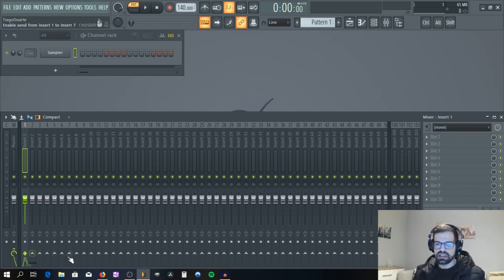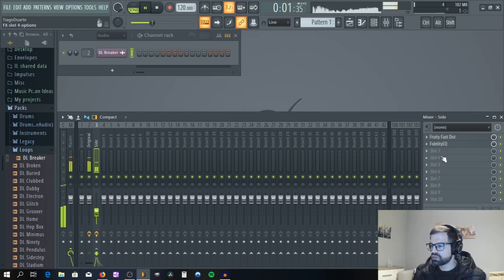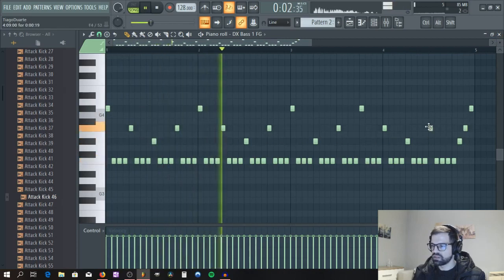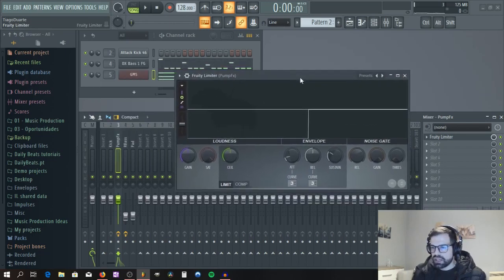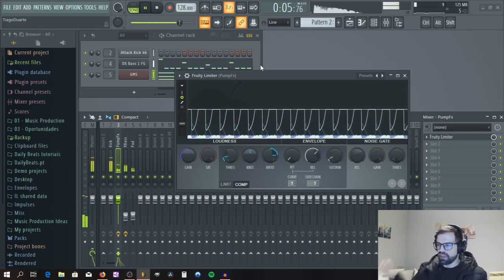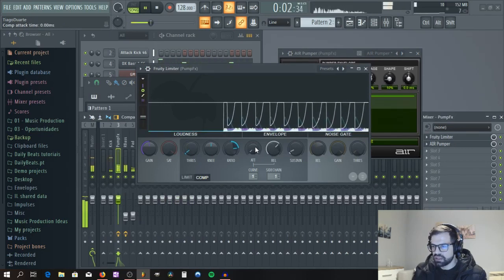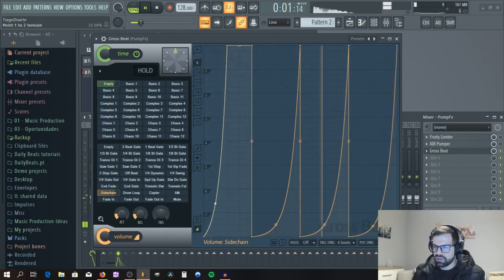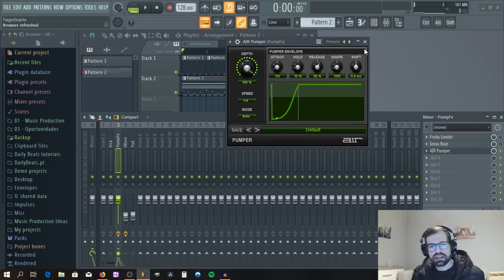Let's Talk About SideChain | FL Studio Tutorial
Hi, today Let's Talk About SideChain. In today's video, I show you 3 ways how to create a pump effect with a compressor, GrossBeat, and a third party plugin.